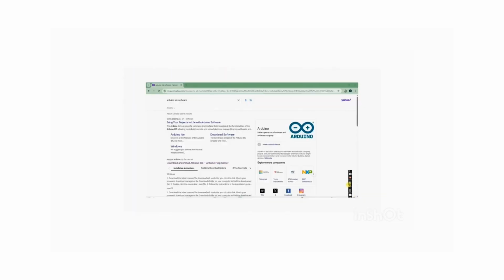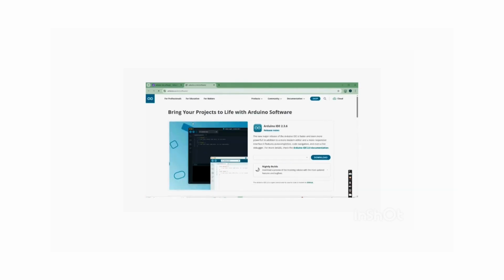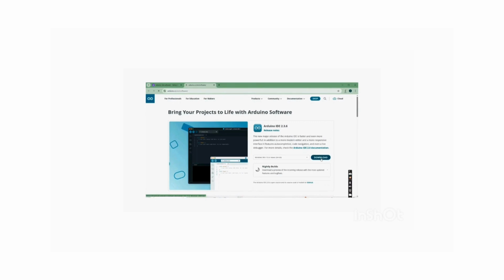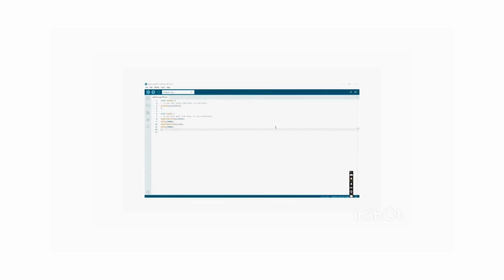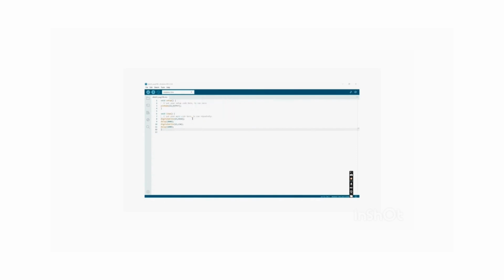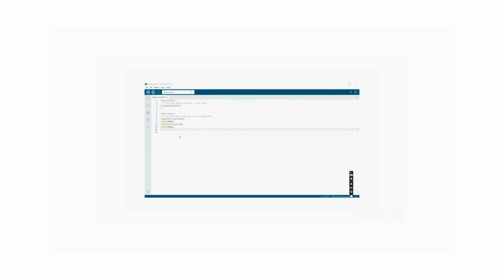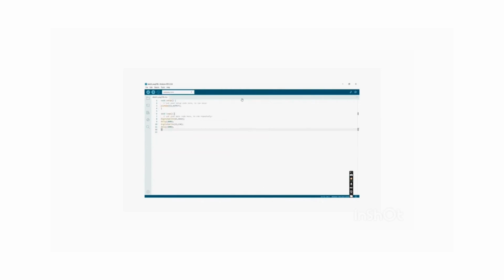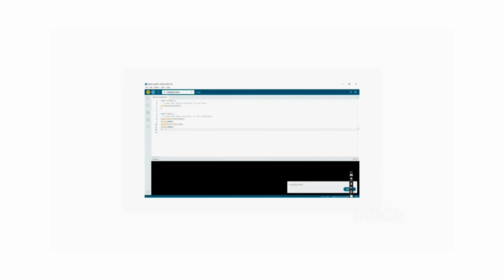How to install ARDUINO IDE software | How to upload the code in Arduino | on-board LED blinking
onboard led blinking
upload code in arduino
Ruhan Technologies